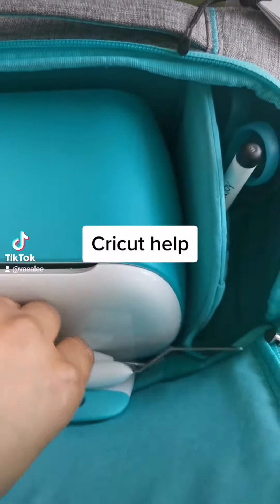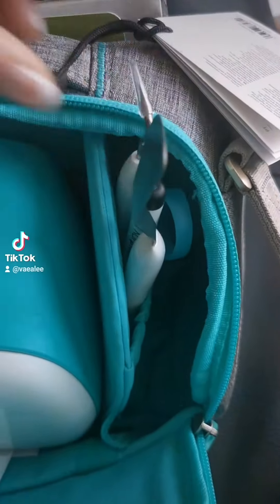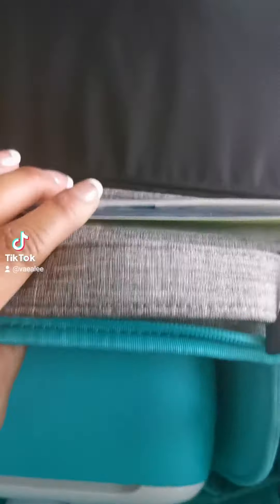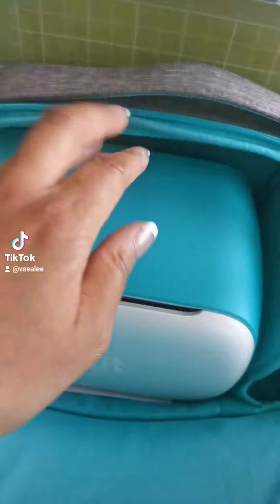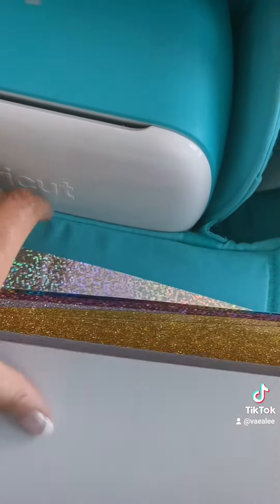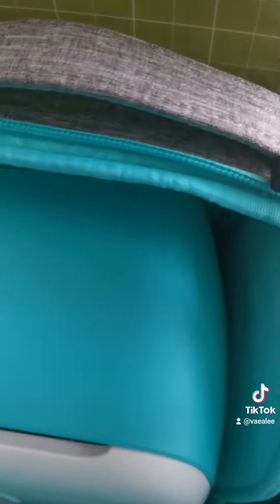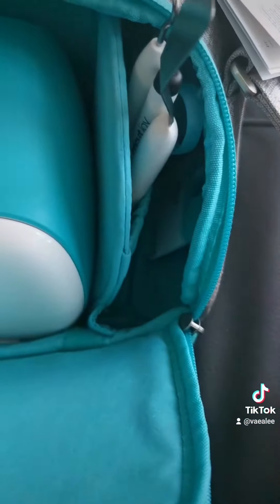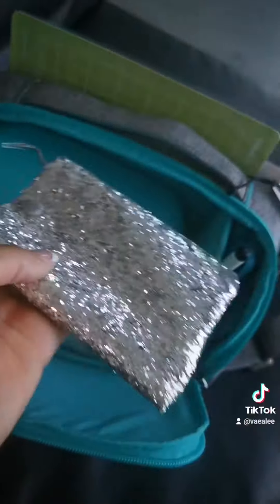Cricut joy help us😑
I have so many ideas. Let's do
 this Cricut